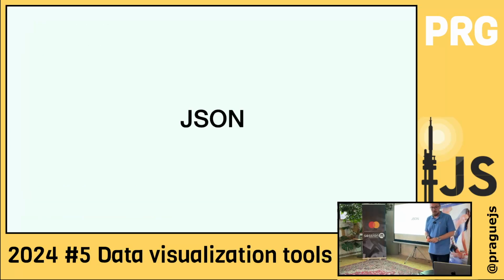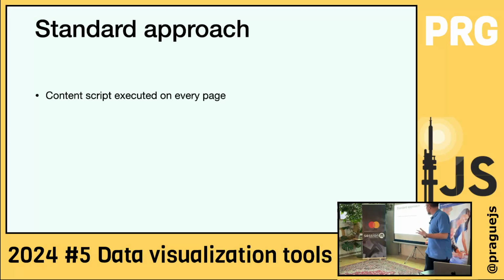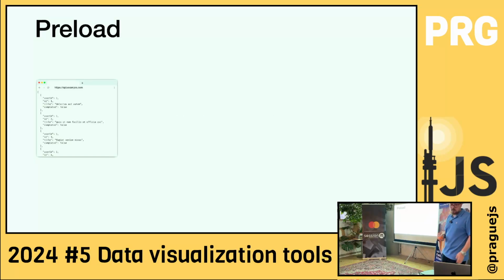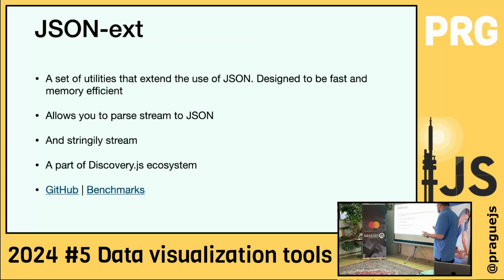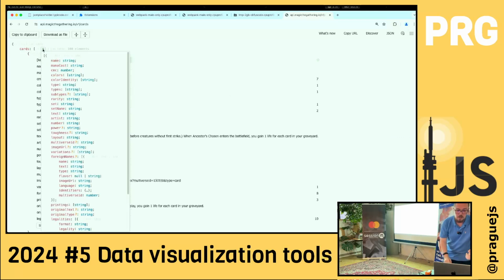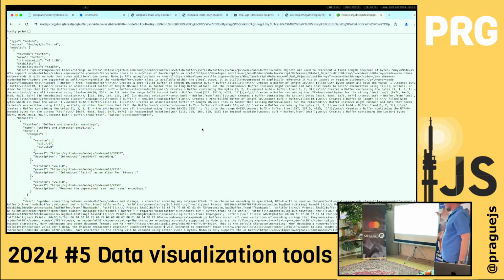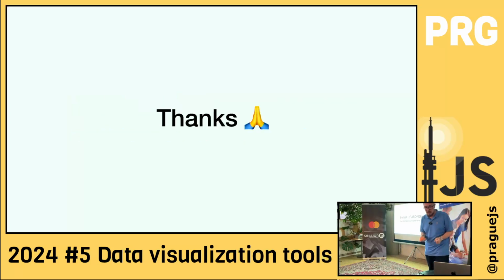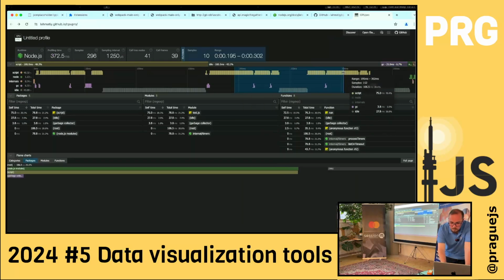PragueJS 2024 #5 | Denis Kolesnikov | JsonDiscovery: JSON viewer done right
I'd bet that you have either a built-in JSON viewer or an extension like JSONViewer in your browser. But what if I told you that there is an alternative to these viewers that not only formats JSON nicely, but also allows you to do incredibly cool things with your data? Rapid analysis, visualization, data transformation, sharing, plus all of the above done with maximum performance! In this talk, I will introduce JsonDiscovery browser extension and show with examples how this tool can simplify your work with JSON.